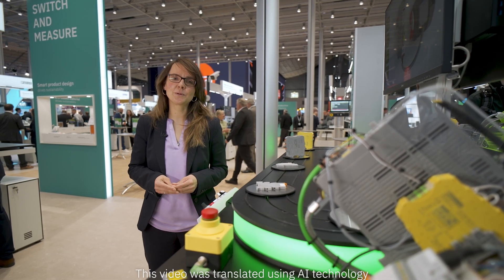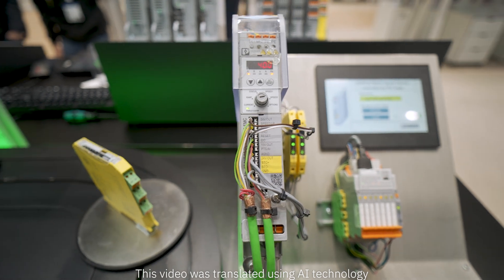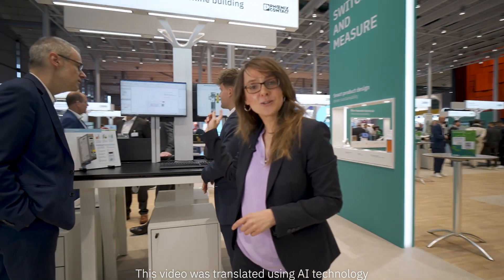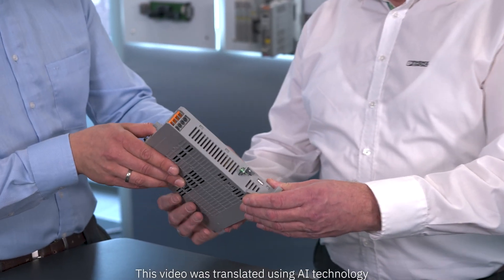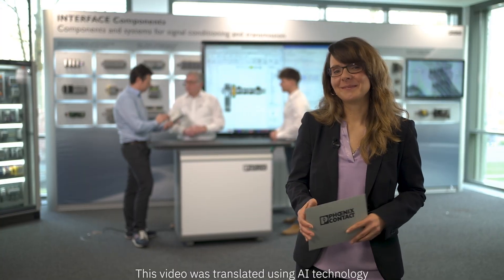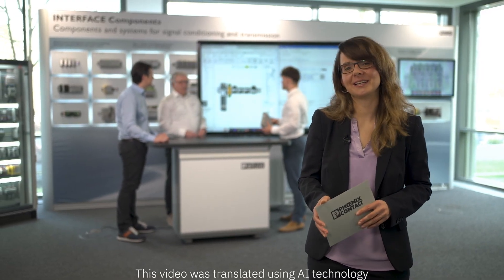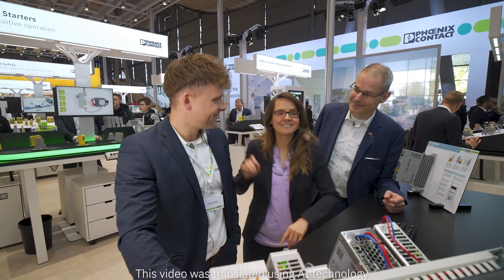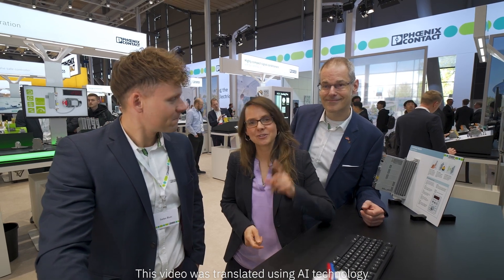Motor switching devices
►Motor switchgear plays an important role in driving machines, for example in production. 🏭👏
But how do we cleverly plan them into the control cabinet?
Our expert Mareike Feldmann knows the answer! 💡🔧